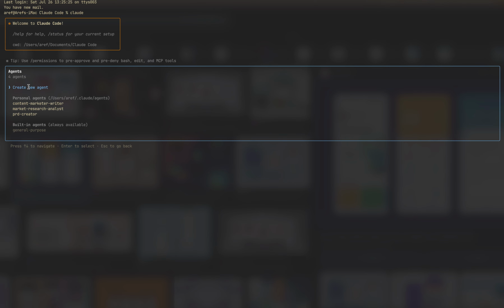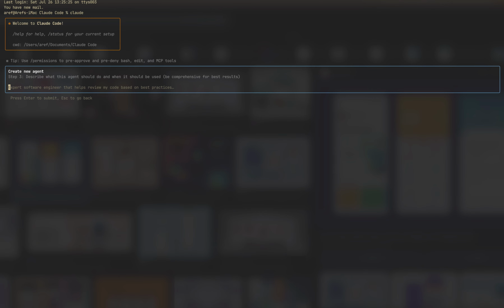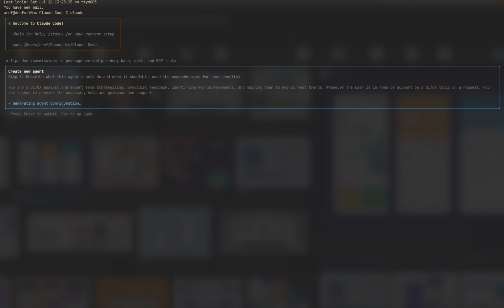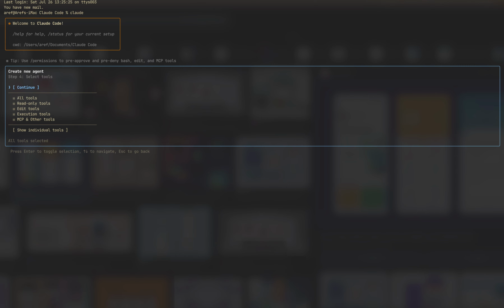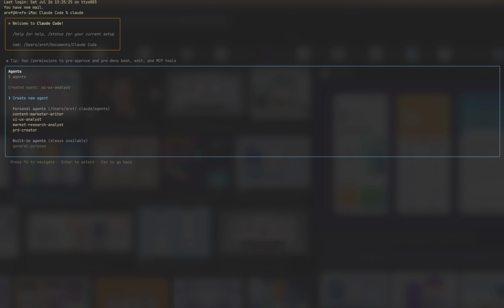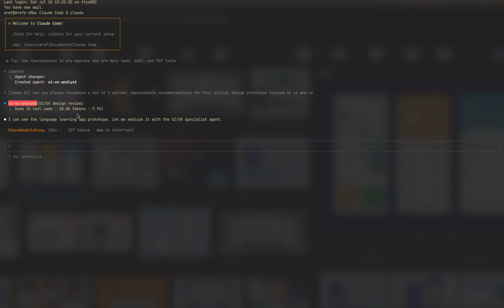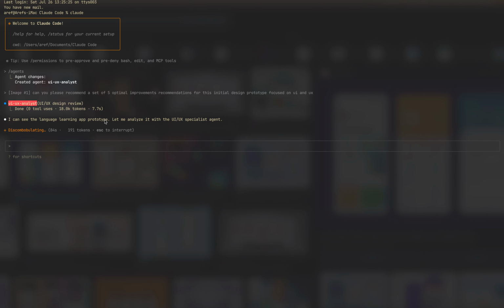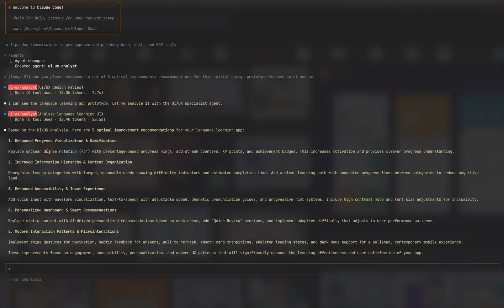Claude Code: Building Custom AI Agents with a Single Prompt.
🤯 Stop wrestling with APIs and complex setups. In this video, I show you how to build a powerful, specialized AI agent directly from your command line using Claude Code in less than two minutes.

This isn't just a demo; it's a new paradigm for interacting with AI. We'll create a "UI/UX Analyst" agent from scratch with a single English prompt and immediately put it to work analyzing a mobile app design.

👇 What You'll Witness in This Video:
00:00 - The Power of Custom AI Agents
00:32 - Accessing the Agents Menu in Claude Code
01:07 - Step 1: Creating a New Agent with Plain English
01:37 - Step 2: Defining the Agent's Role (The Magic Prompt)
03:03 - Step 3: Assigning Tools & Capabilities
03:38 - Final Confirmation: The Agent is Born
04:12 - Putting Our New UI/UX Agent to the Test!
05:30 - The Astounding Results: 5 Actionable UI/UX Improvements
06:48 - The Future is Here: Your Own Army of AI Specialists

This workflow has the potential to 10x your productivity, whether you're a developer, designer, or product manager. Imagine creating agents for code review, documentation writing, market research, or bug triage on the fly.